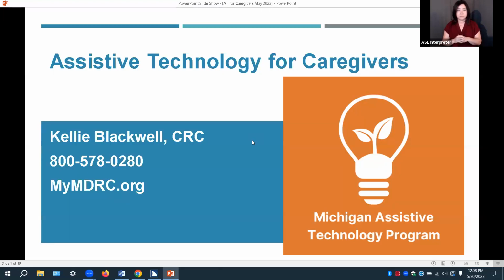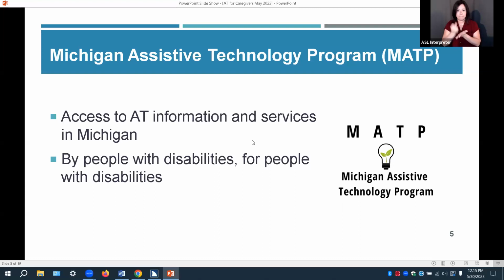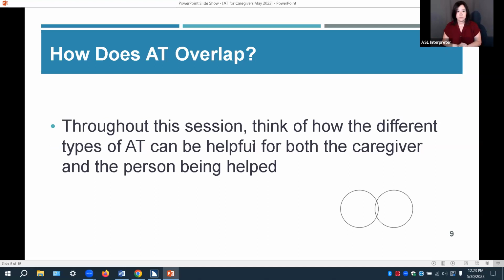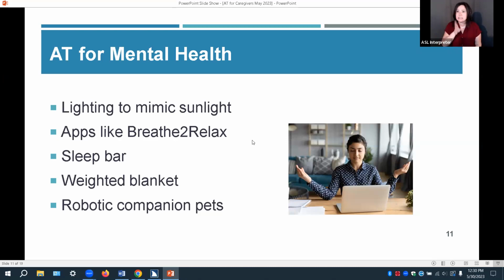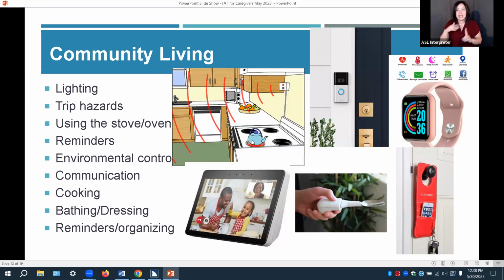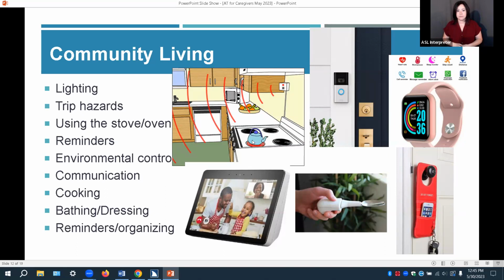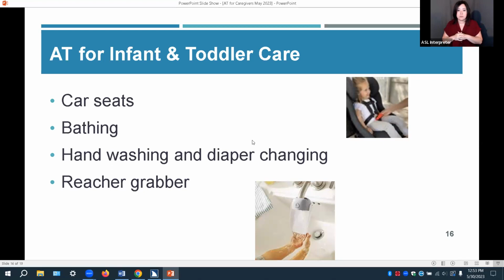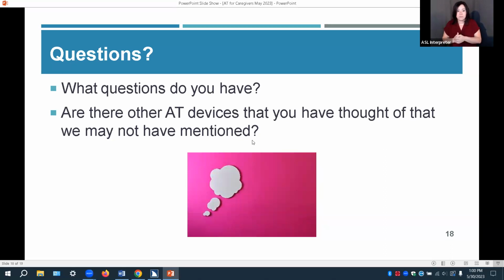Tech Tuesday: AT for Caregivers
Make the care you give easier and more effective. Learn about Assistive. Technology for Care